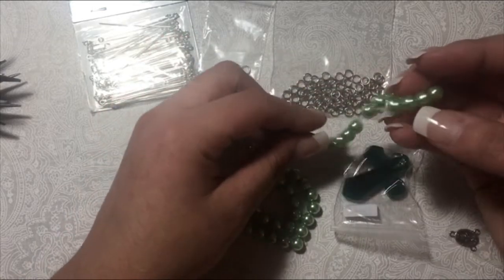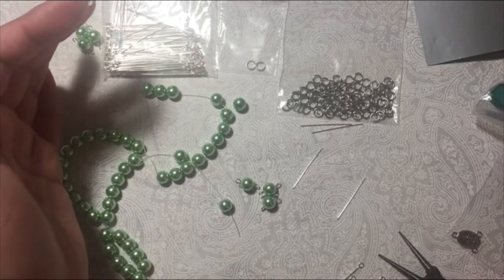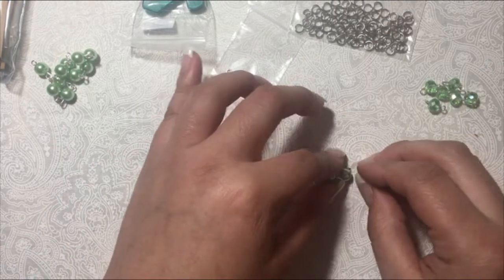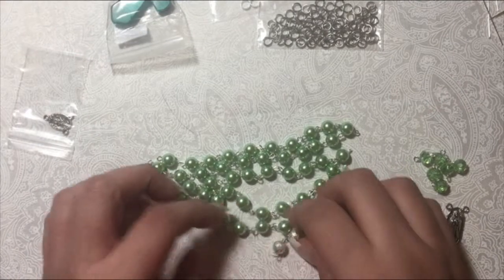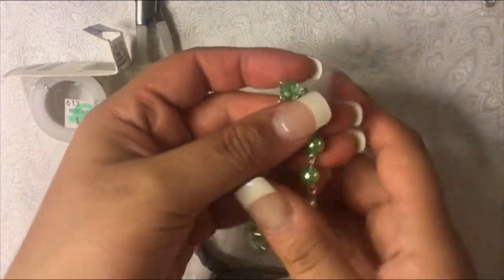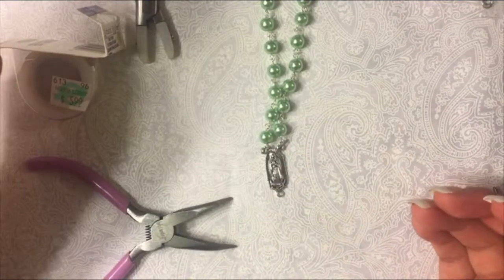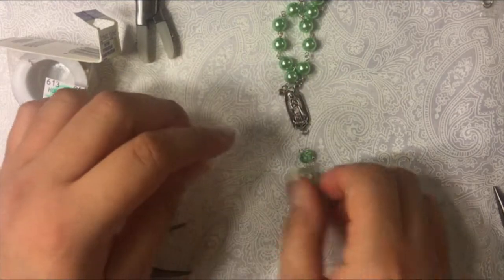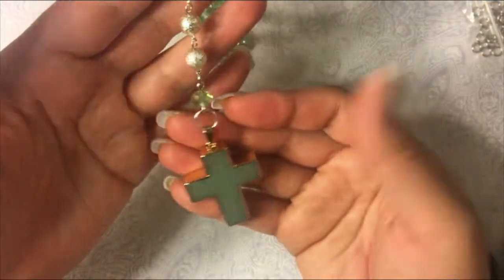RosaryTutorial ENGLISH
Items I used:
53 Pearls (3 are replaced with silver beads... I lost the 3 pearls LOL)
6 Glass beads
1 split ring
1 Cross
13 Jump rings
Connector

Thank you so much!! Hasta Pronto!!

Evelyn